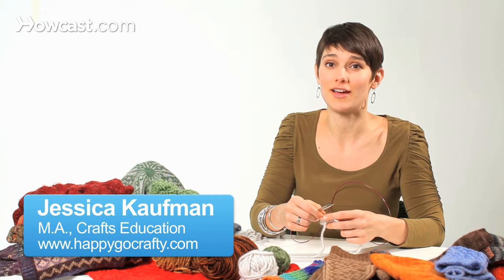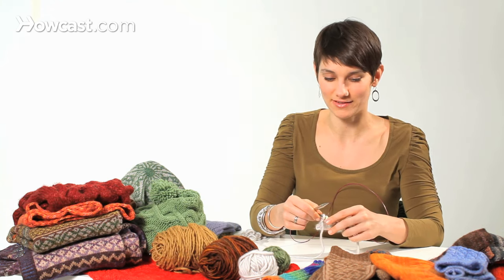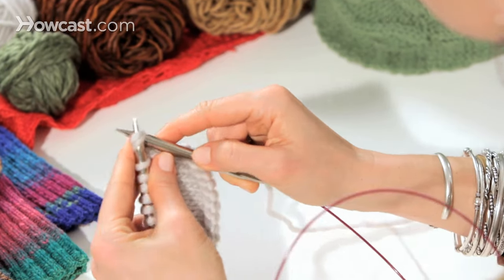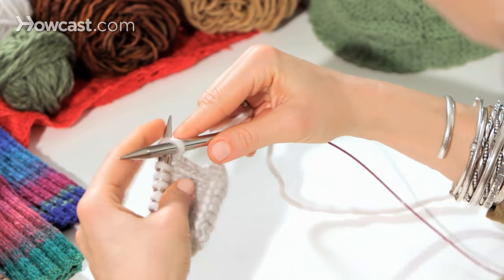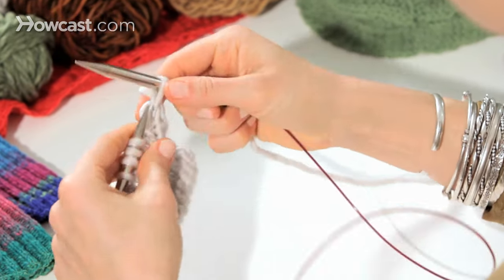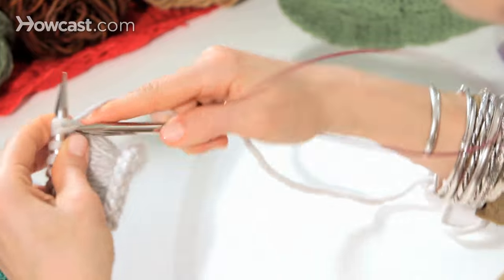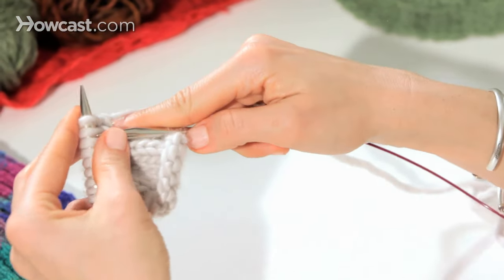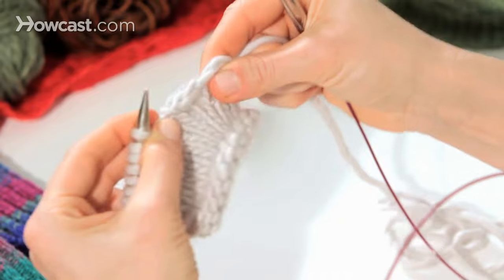How to Do a Stretchy Bind Off | Knitting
Like these Knitting Lessons !!!

Learn how to do a stretchy bind off in this knitting tutorial from Howcast.

So sometimes when you're finishing your knitting, the regular bind-off is just a little too tight and you need something stretchy. So instead of the regular bind-off you can work it this way. You're going to knit two stitches together, which gives you one and then you're going to put that one back on your left-hand needle and then you're going to knit two stitches together again.

Then you're going to put that one back on your left-hand needle, and continue on as such, knitting two together and slipping it back onto the left-hand needle, which essentially means you're knitting every stitch twice, which gives you a much stretchier bind-off. This is great for toe-up socks, where the bind-off needs to fit over your heal, and the necks of sweaters for people with big heads, like toddlers. So that is how to work a stretchy bind-off.